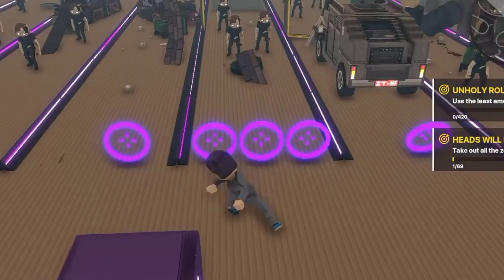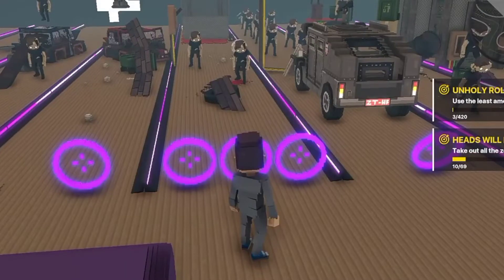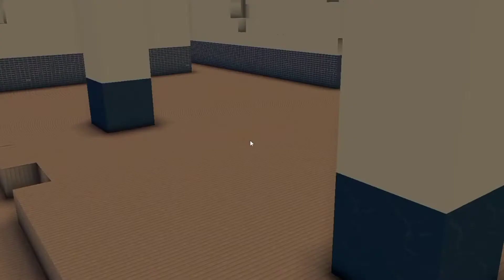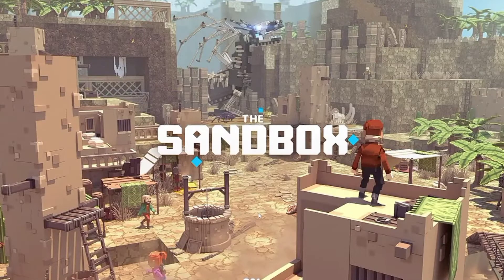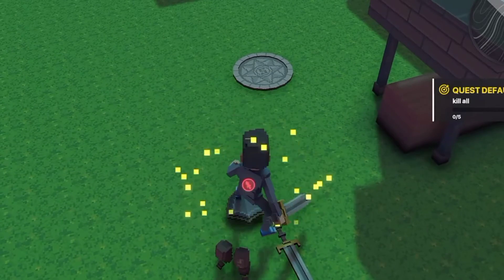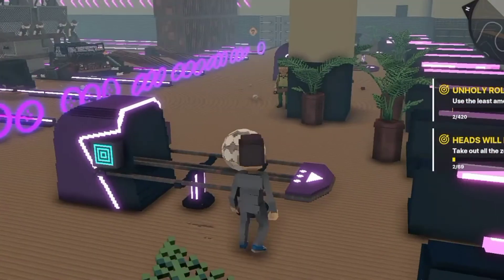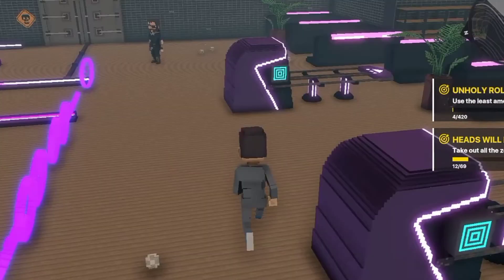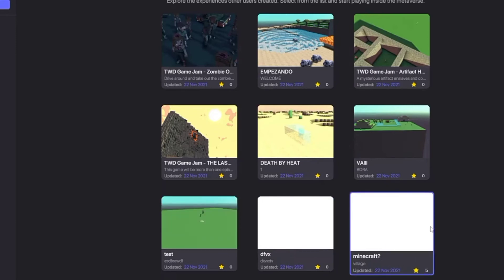The Sandbox ; The First Metaverase Play To EARN GAME 2022